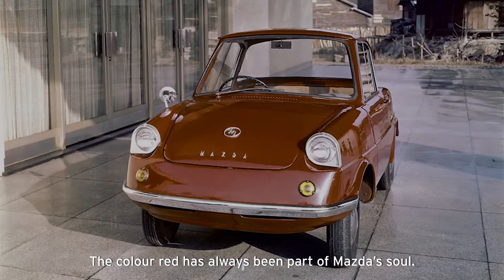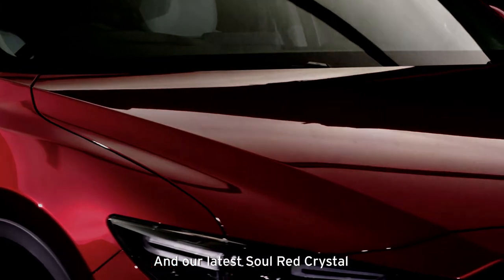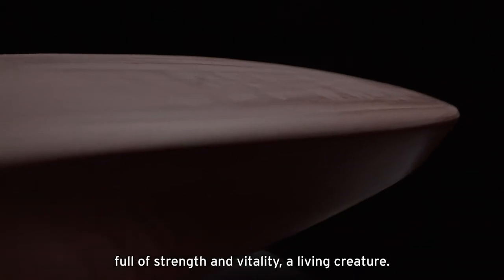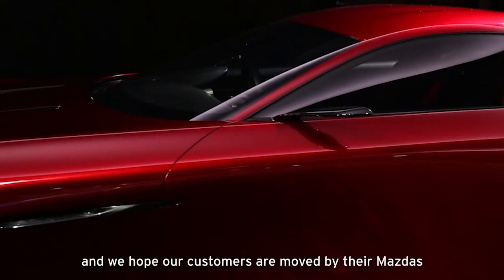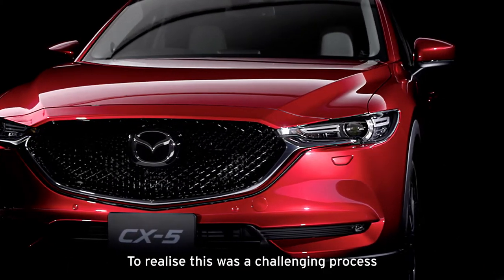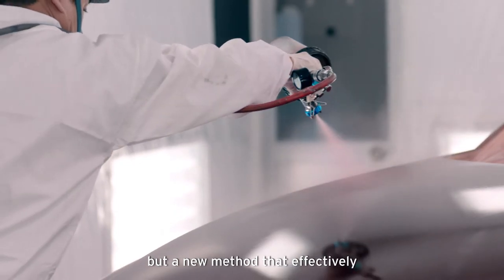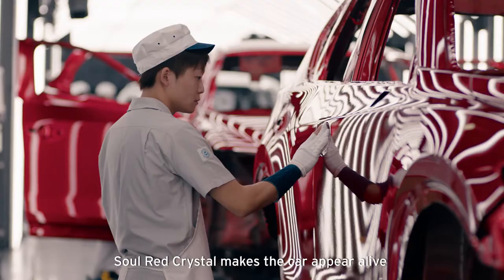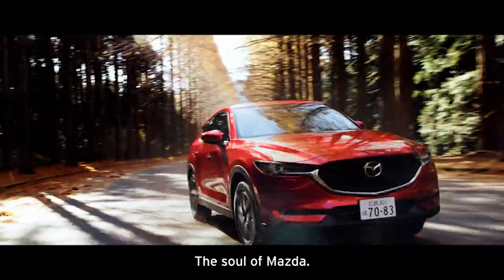Soul Red Crystal - The Art of Colour